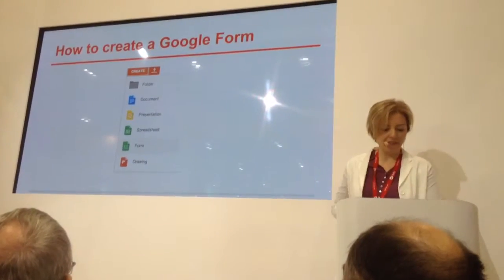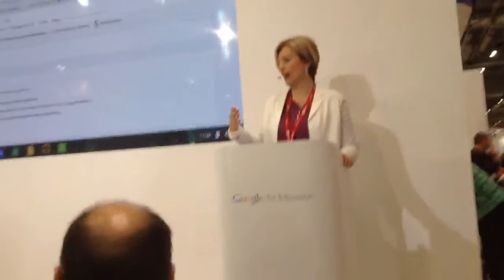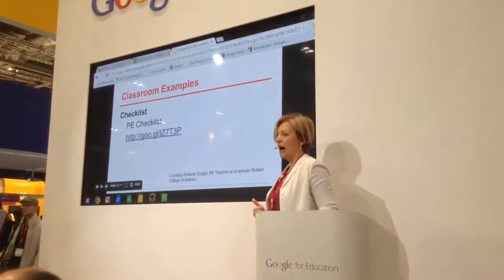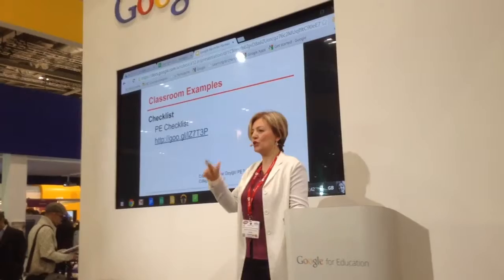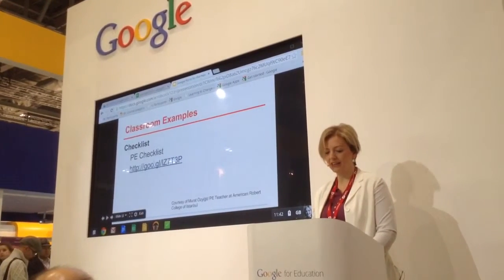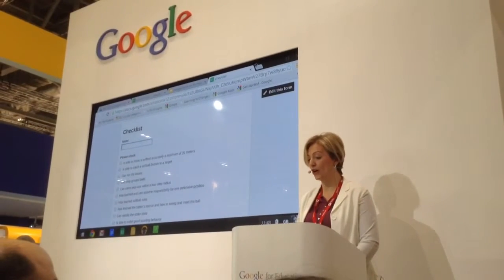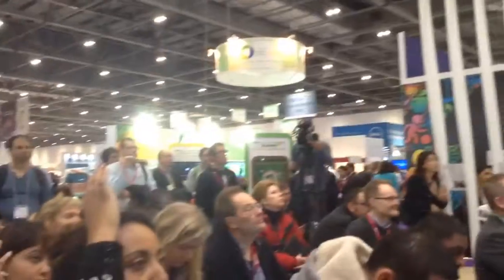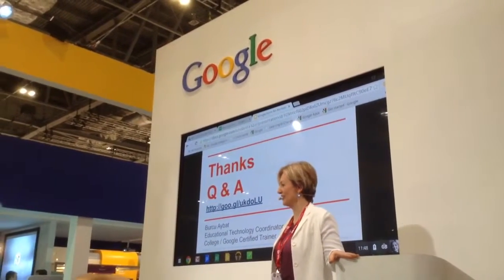Using Google Forms for Formative Assessment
By Burcu Aybat
Educational Technology Coordinator
Google Certified Trainer
Jan 2014, UK